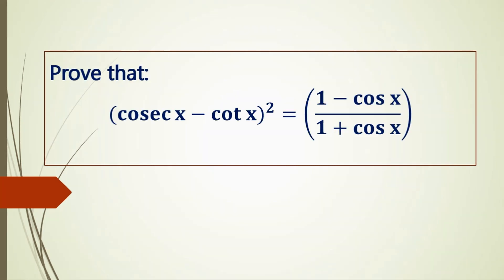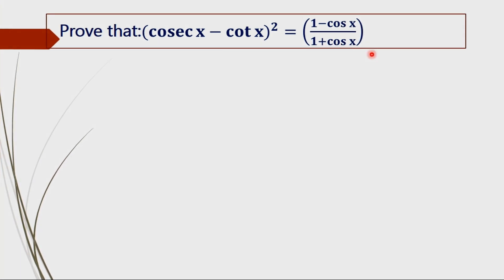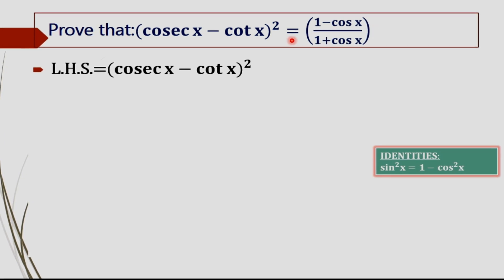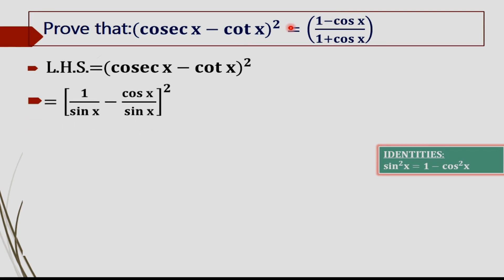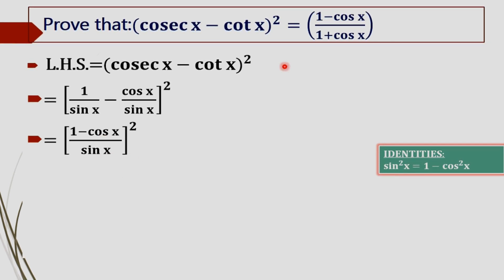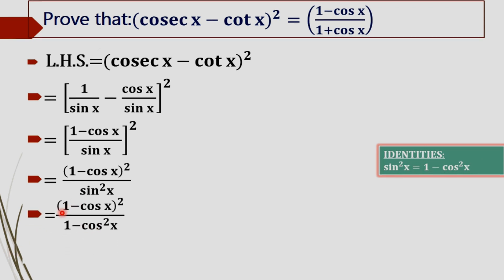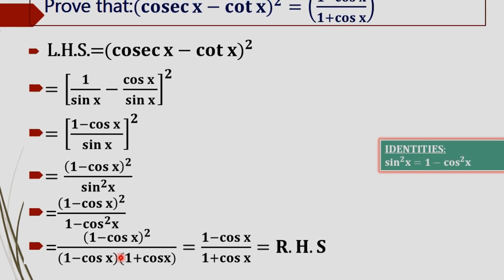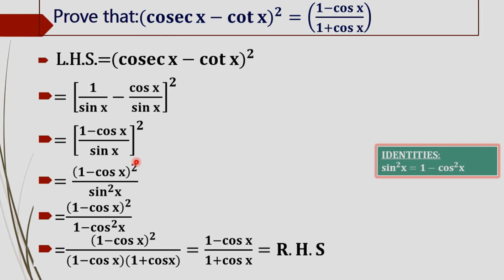Prove that (cosec x - cot x)^2=(1-cos x)/(1+cos x)❔❓📐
Trigonometry:
We have to show that:(cosec x - cot x)^2=(1-cos x)/(1+cos x)